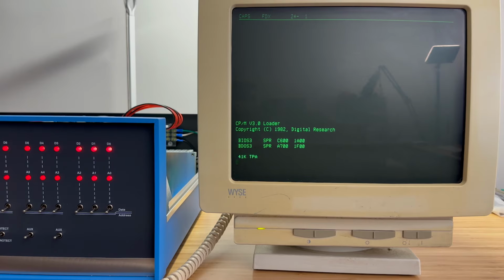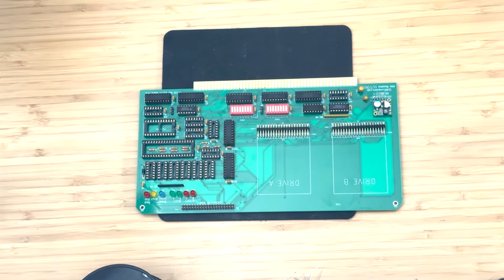Altair 8800 Build - IDE Interface (Dual IDE V4)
In this video, we assemble the Dual IDE V4 board to be used as an IDE interface for the Altair 8800. You can find more information about this board